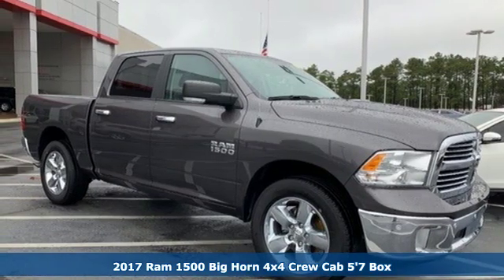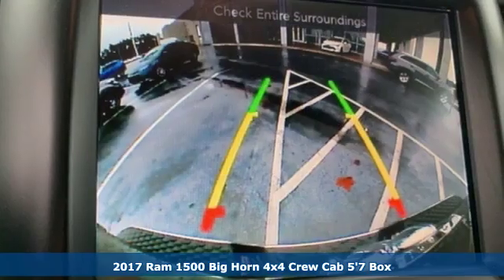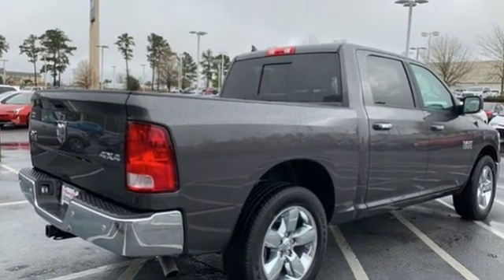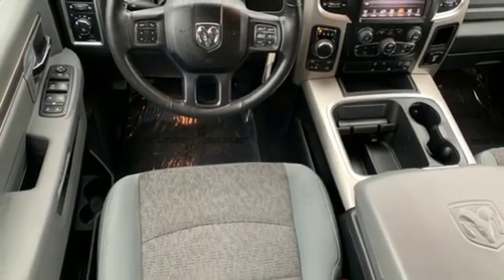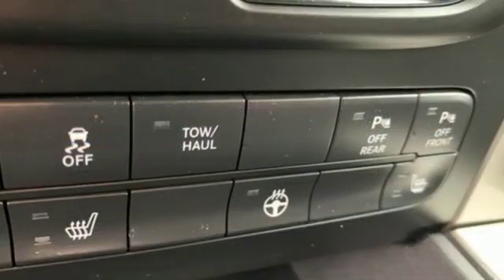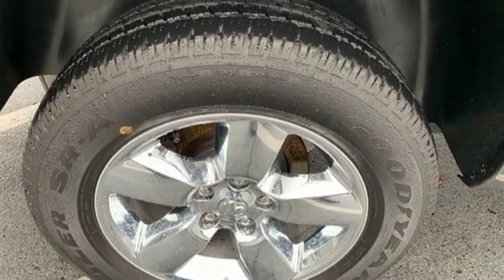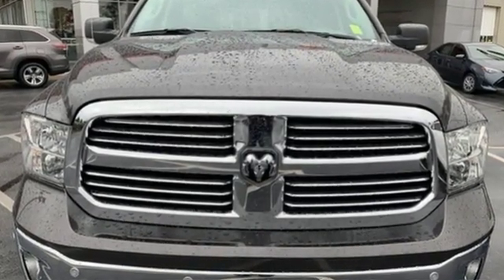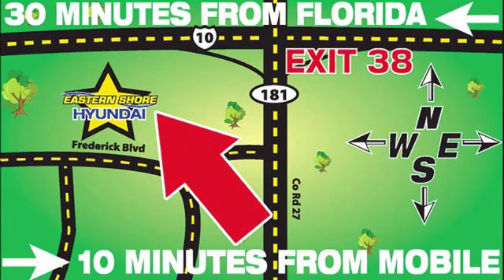Used 2017 Ram 1500 Mobile AL Daphne, AL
Year: 2017
Make: Ram
Model: 1500
Trim: Big Horn
Engine: 3.6L V6 24V VVT
Transmission: 8-Speed Automatic
Color: Gray
Interior: black
Mileage: 16806
Stock #: T13240
VIN: 1C6RR7LG6HS727357
CARFAX One-Owner. granite crystal metallic clearcoat 2017 Ram 1500 Big Horn 4WD 8-Speed Automatic 3.6L V6 24V VVT LIFETIME WARRANTY, 4X4, CLEAN CARFAX, 1 OWNER.brbrLIFETIME WARRANTY. Recent Arrival! Odometer is 3396 miles below market average!brbrbrLIFETIME WARRANTY.

Address:
29736 Frederick Boulevard